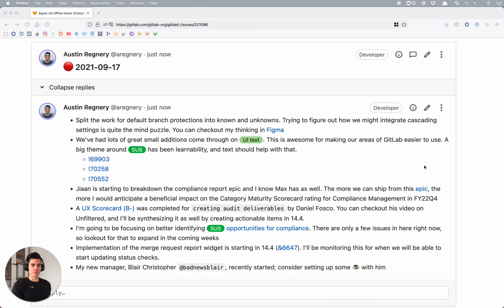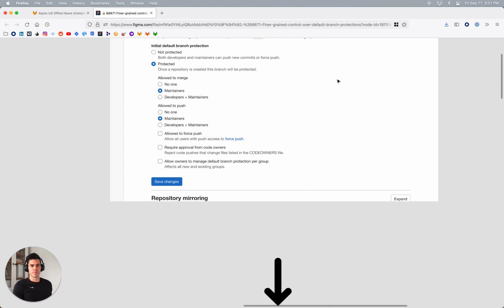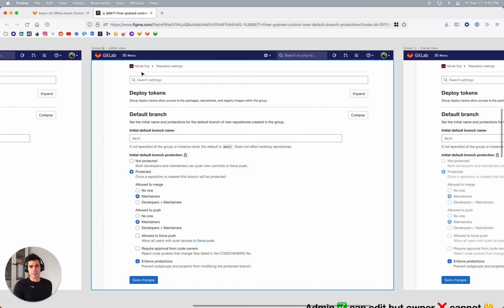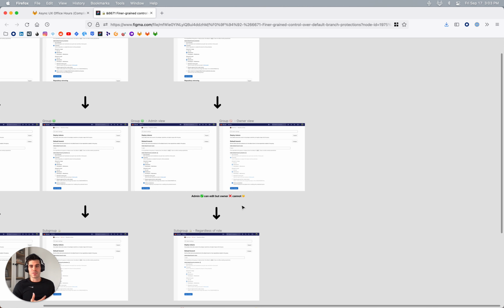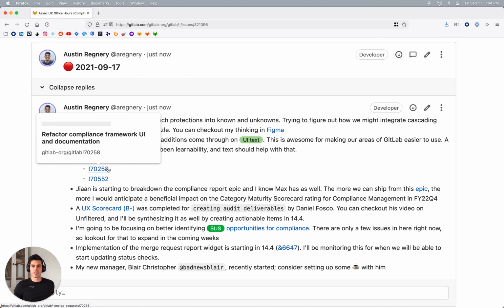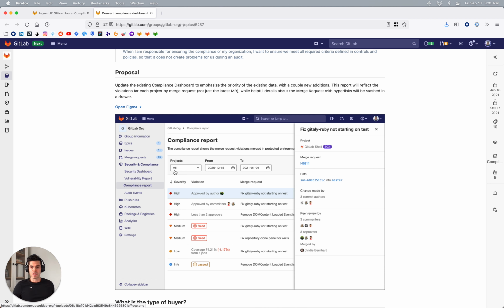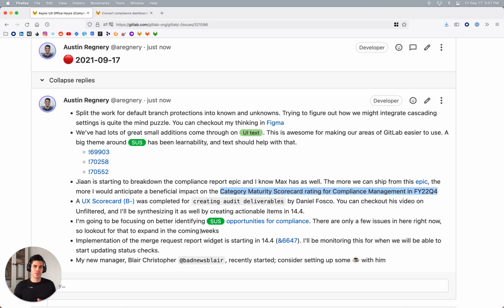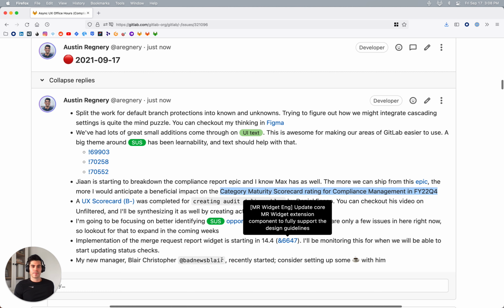Compliance: UX Office Hours (2021-09-17)